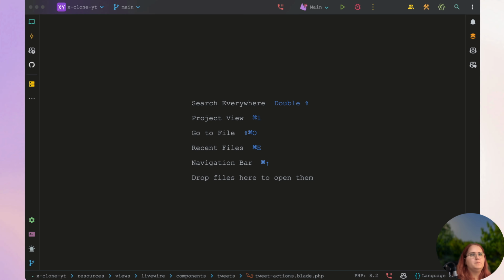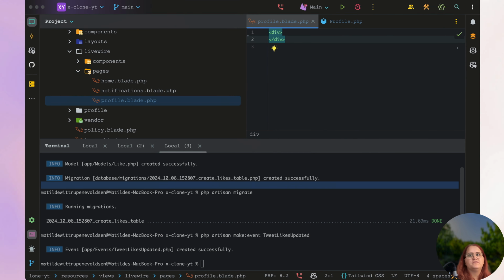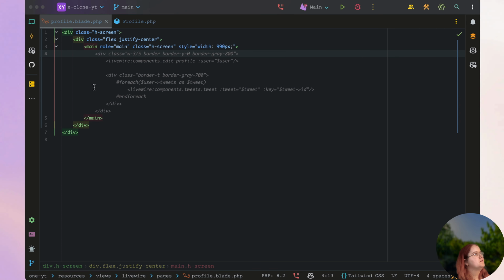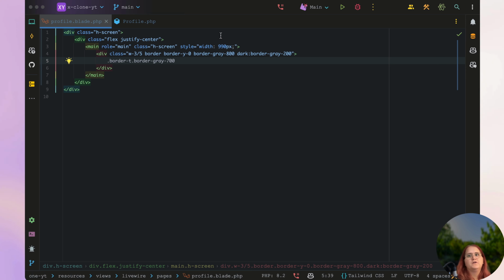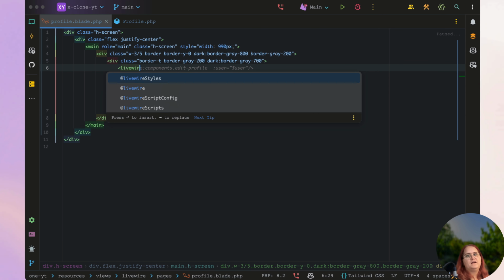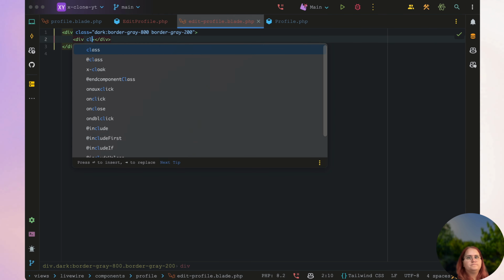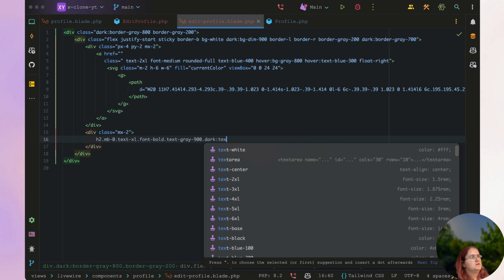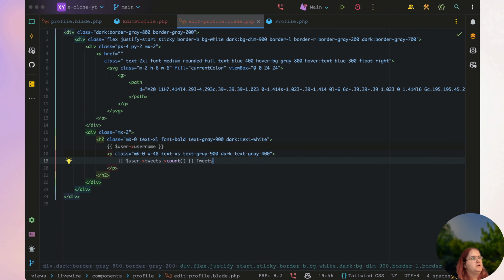Build a Twitter clone with Livewire 3 & Laravel Reverb | #15 - Profile page part 1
Equipment:
00:01 - Style tweet body
2:45 - Copy URL